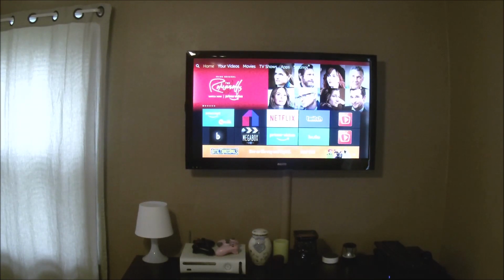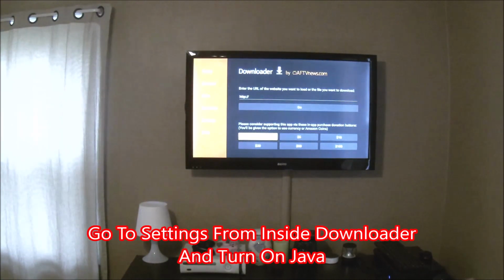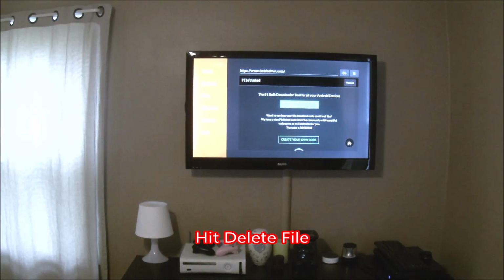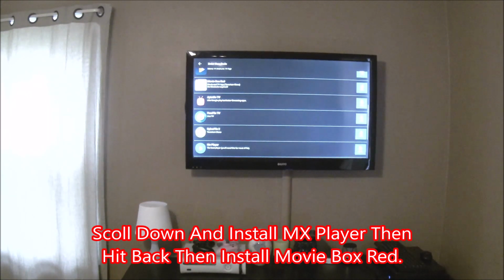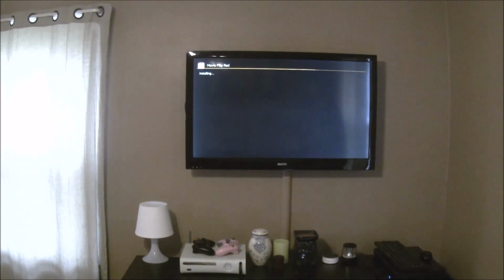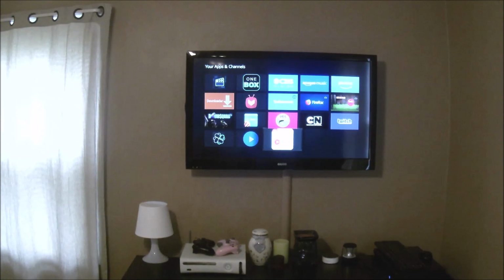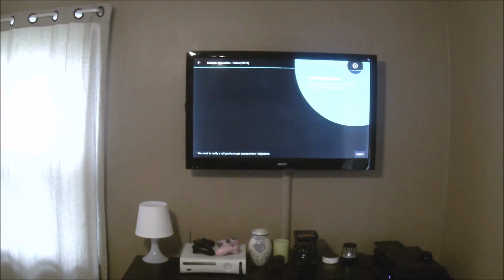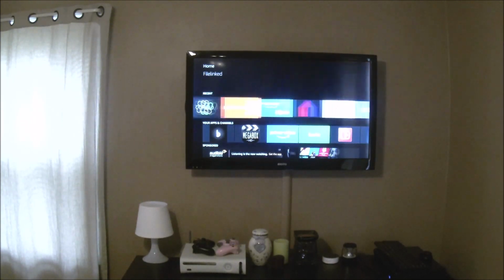Easy Terrarium TV Clone That Works! Super Easy!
Fix Terrarium TV By Installing An Actual Clone That Works On Your FireStick And Android Devices. Takes Less Than 10 Mins To Install.

Get Your Terrarium TV App Back With This Clone That Works!!